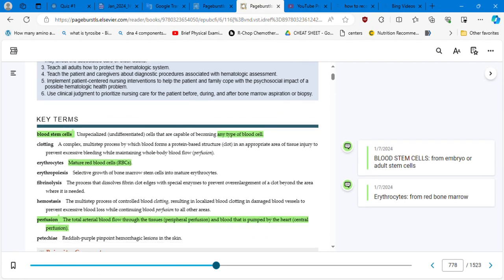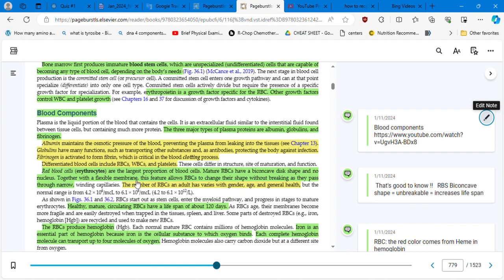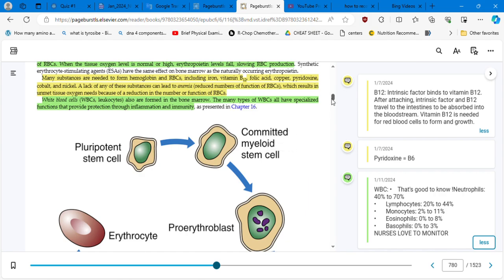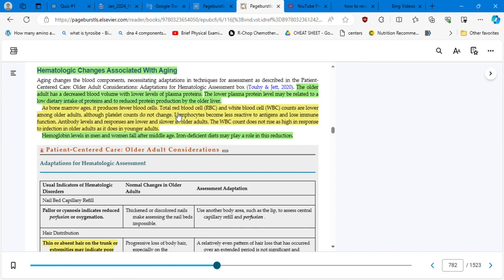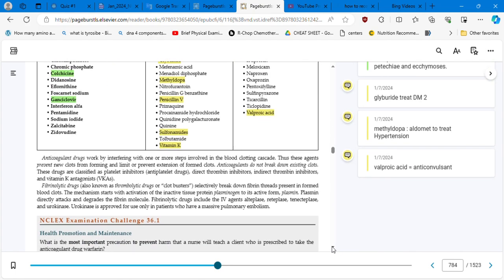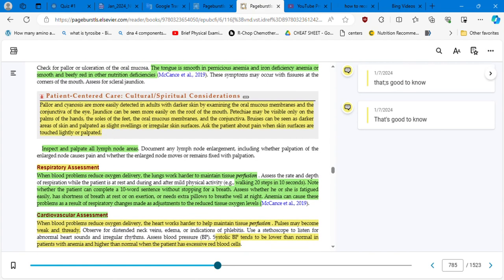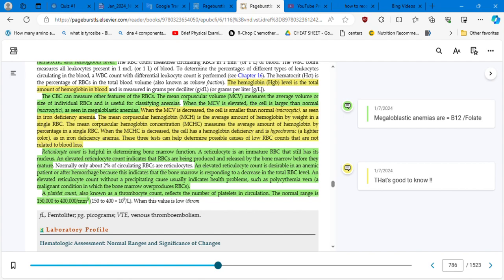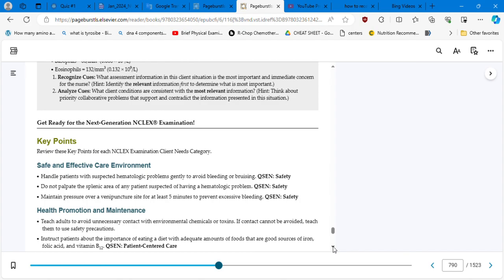33/36 ASSESSMENT OF THE HEMATOLOGIC SYSTEM